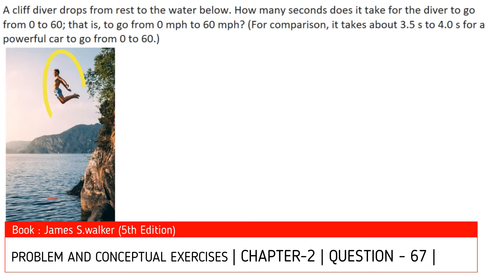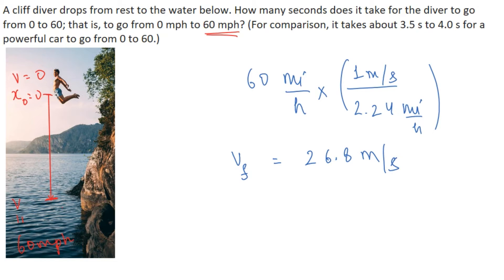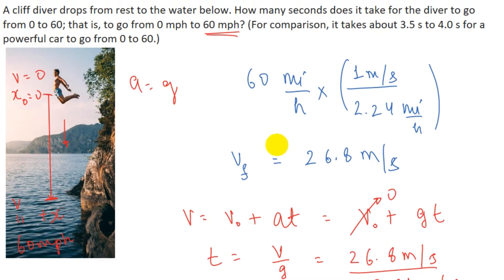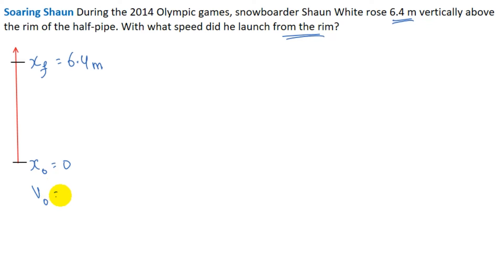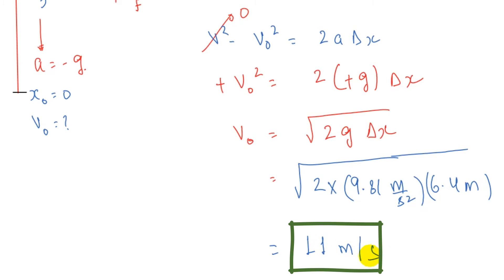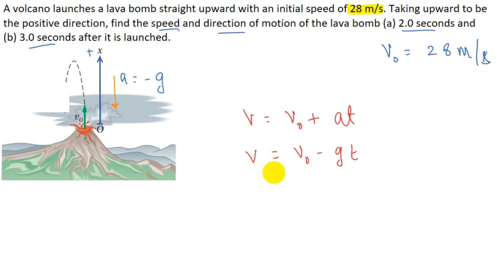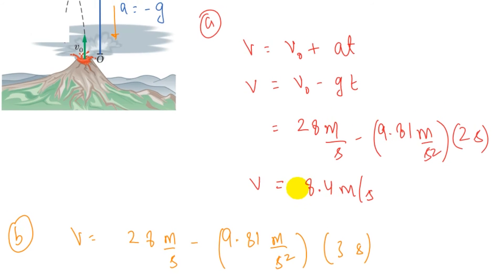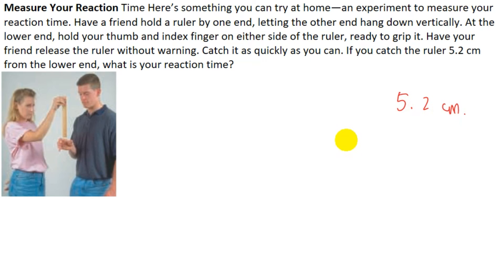AP Physics 1 | Video solution of Ch 2 | P&C Exercises (Q67 - Q73) | James S. walker 5th Edition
Hey viewers in this video I have discussed the PROBLEMS AND CONCEPTUAL EXERCISES (Q67 - Q73)  of chapter 2 (One-Dimensional
Kinematics) from the book James S. Walker (5th Edition).
Question Discussed :

PROBLEMS AND CONCEPTUAL EXERCISES (Chapter 2), Question 67 :
A cliff diver drops from rest to the water below. How many seconds does it take for the diver to go from 0 to 60; that is, to go from 0 mph to 60 mph? (For comparison, it takes about 3.5 s to 4.0 s for a powerful car to go from 0 to 60.)

PROBLEMS AND CONCEPTUAL EXERCISES (Chapter 2), Question 69 :
Soaring Shaun During the 2014 Olympic games, snowboarder Shaun White rose 6.4 m vertically above the rim of the half-pipe. With what speed did he launch from the rim?

PROBLEMS AND CONCEPTUAL EXERCISES (Chapter 2), Question 71 :
A volcano launches a lava bomb straight upward with an initial speed of 28 m/s. Taking upward to be the positive direction, find the speed and direction of motion of the lava bomb (a) 2.0 seconds and
(b) 3.0 seconds after it is launched.

PROBLEMS AND CONCEPTUAL EXERCISES (Chapter 2), Question 73 :
Measure Your Reaction Time Here’s something you can try at home—an experiment to measure your reaction time. Have a friend hold a ruler by one end, letting the other end hang down vertically. At the lower end, hold your thumb and index finger on either side of the ruler, ready to grip it. Have your friend release the ruler without warning. Catch it as quickly as you can. If you catch the ruler 5.2 cm from the lower end, what is your reaction time?

Timecode:
0:00 - Introduction
0:24 - Exercise of Ch -2, Q -67, James S. walker
2:52 - Exercise of Ch -2, Q -69, James S. walker
4:56 - Exercise of Ch -2, Q -71, James S. walker
7:28 - Exercise of Ch -2, Q -73, James S. walker
10:00 - Goodbye
Presented By:
STEM Professionals